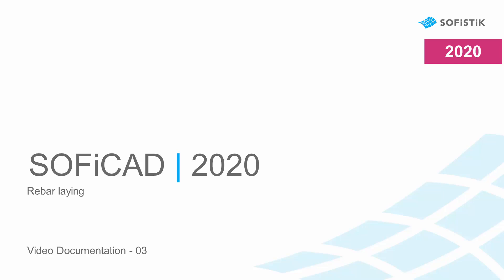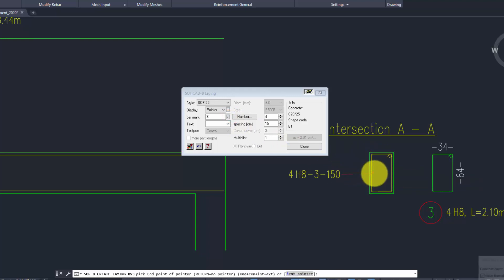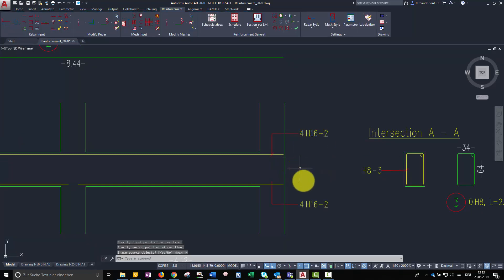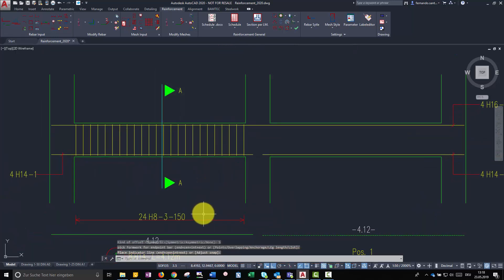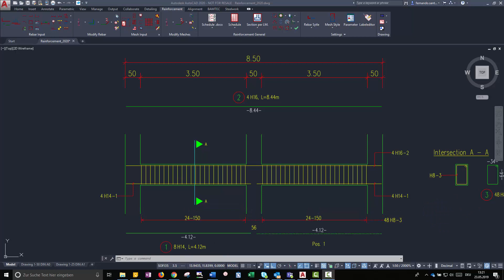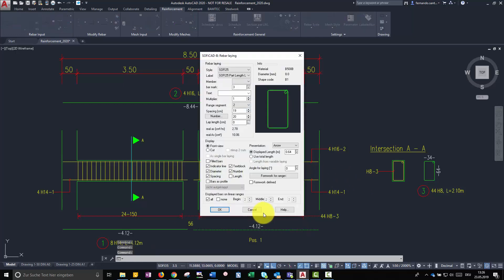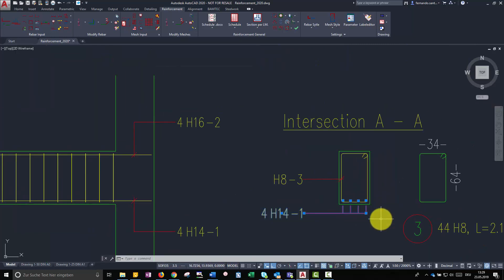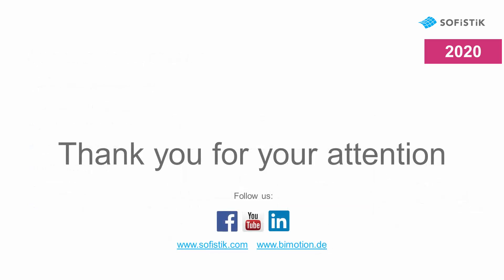03 SOFiCAD | 2020 - Rebar Laying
This video shows the different alternatives that SOFiCAD Reinfocement offers for the creation of Rebar layings.